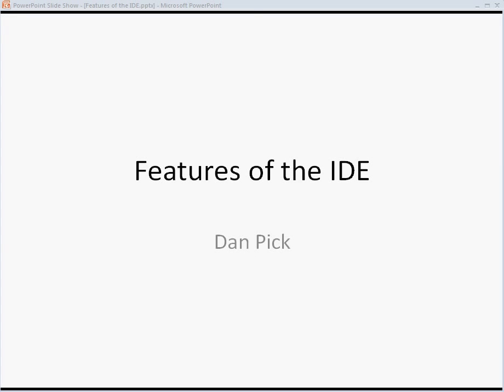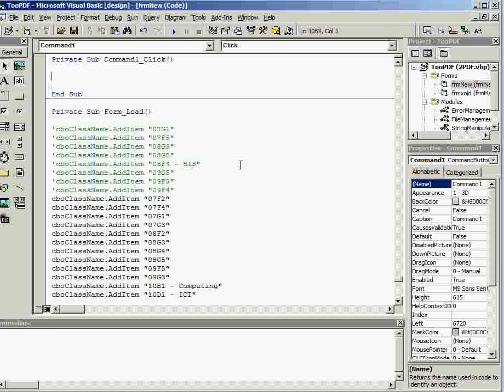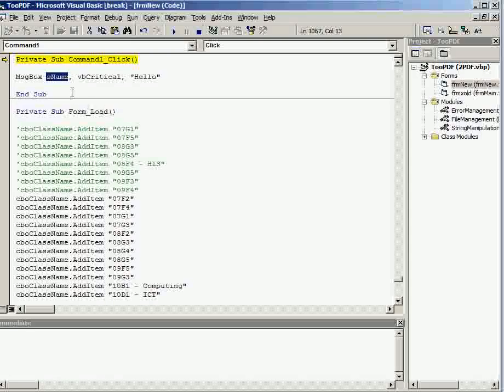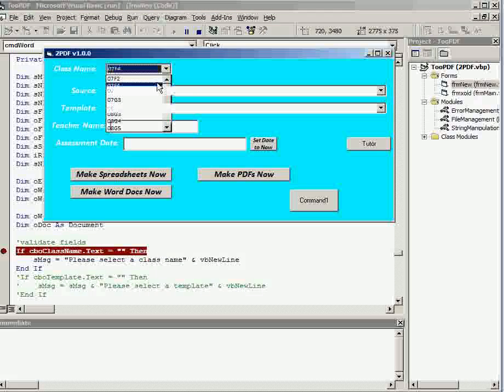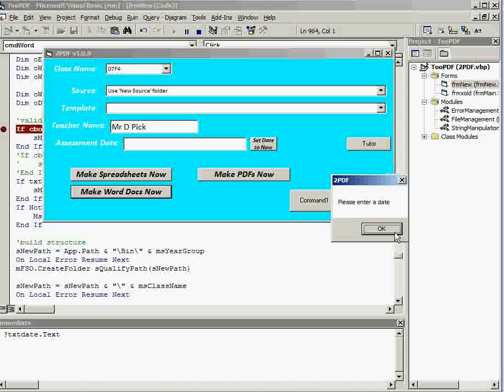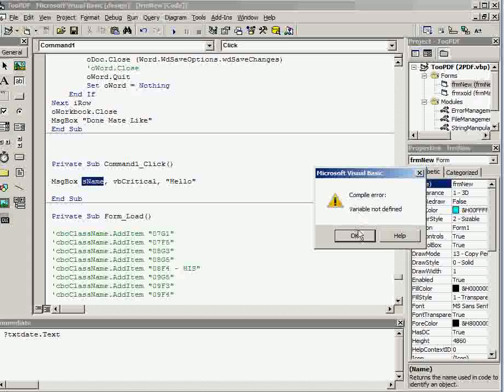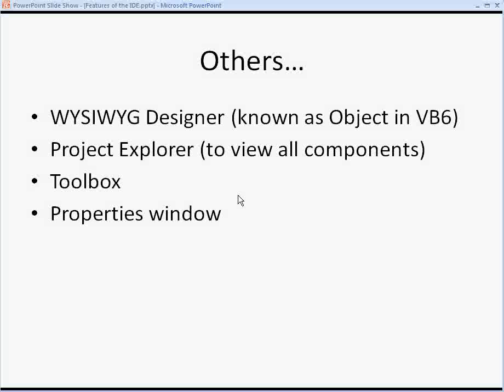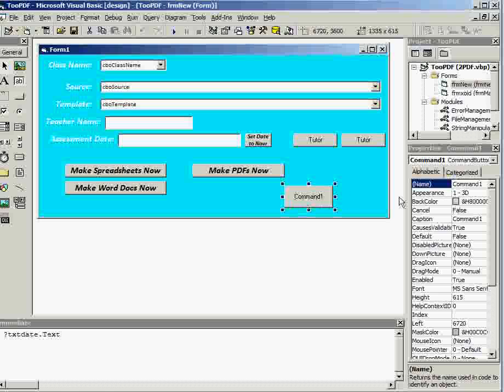Features of the IDE